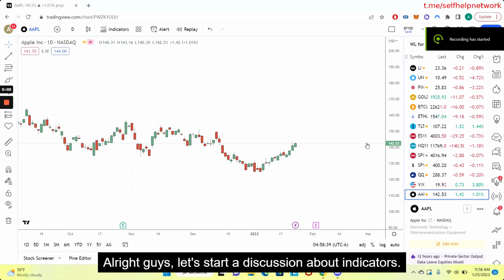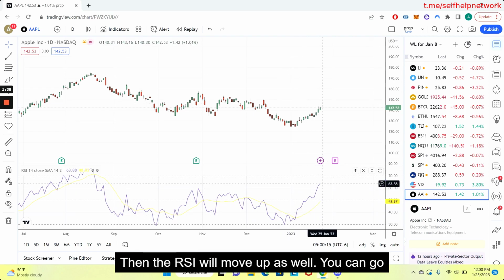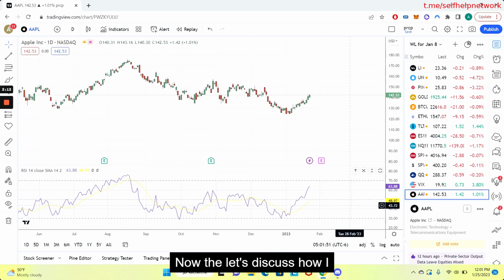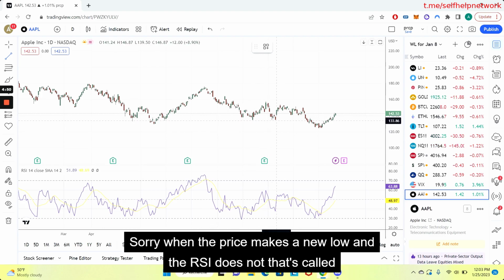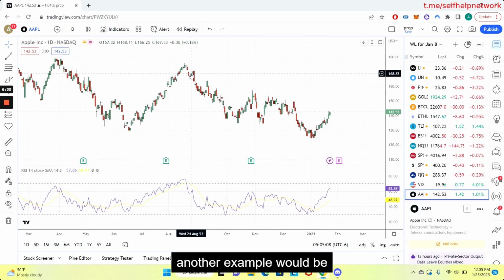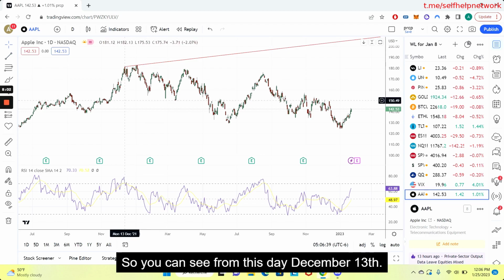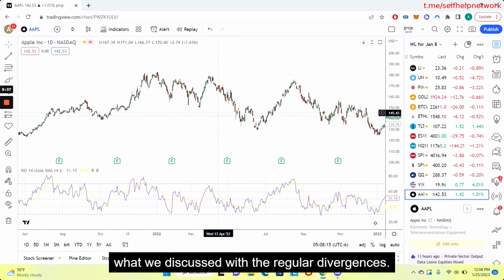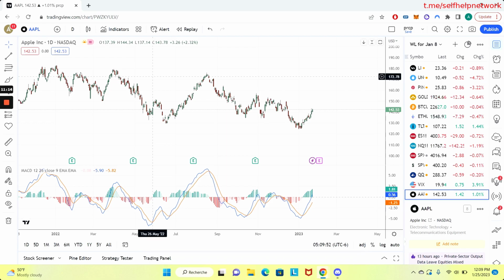Candlestick & Indicators 6: Indicators RSI - TheRealWorld (Stocks)